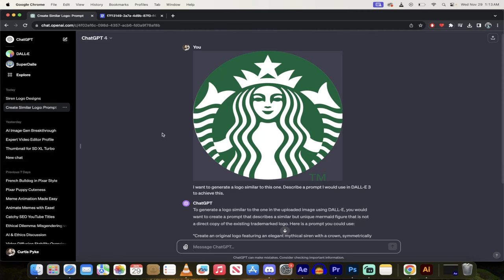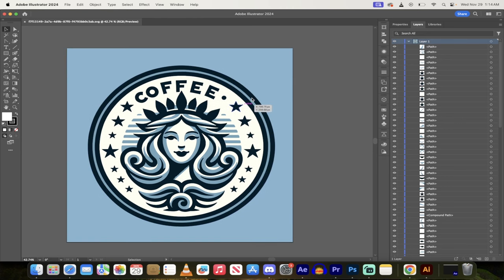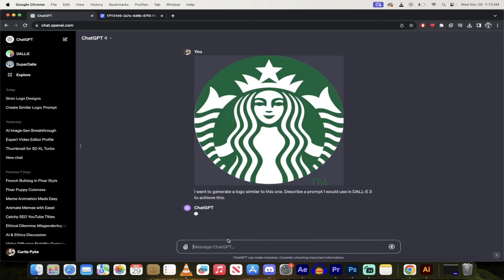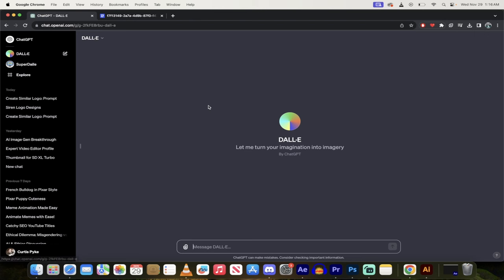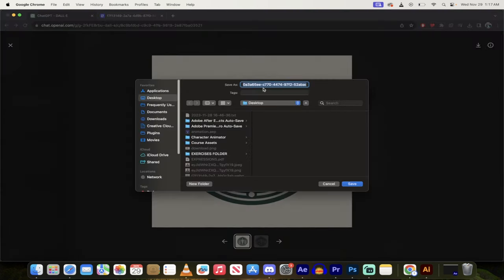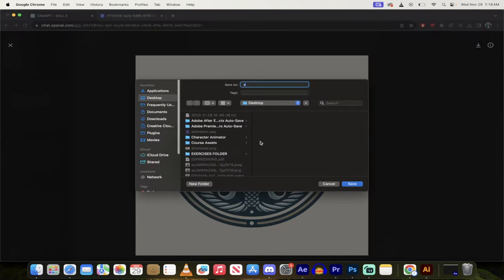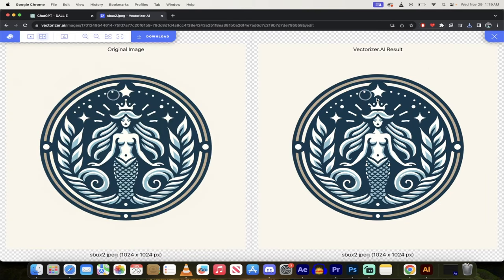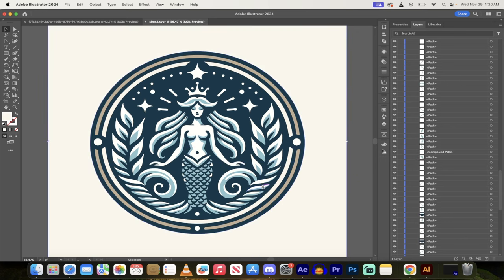How To Generate High Quality, Vector Logos With ChatGPT-4 And Dall-E | Detailed Tutorial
Welcome to our latest video where we explore the innovative process of creating unique logos using Chat GPT-4 and Dall-E. This tutorial is perfect for designers, marketers, and anyone interested in leveraging AI for creative design.

Timestamps:

00:00 - Introduction to the logo creation process using Chat GPT-4 and Dall-E.
00:10 - Overview of integrating ChaGPT-4 with vision functionality and Dall-E.
00:19 - Demonstration of generating logos using input from GPT-4 in Dall-E.
00:43 - Process of vectorizing the generated logo for professional use.
00:50 - Requirements: A Chat GPT subscription.
01:05 - Getting started with Chat GPT-4 and image attachment feature.
01:21 - Process of generating a logo using a specific example (Starbucks logo).
02:03 - Navigating to Dall-E and inputting the generated prompt.
02:26 - Modifying and refining logos within Dall-E.
03:01 - Saving and modifying the generated logo.
03:25 - Finalizing logo edits and preparation for vectorization.
03:37 - Using Vector Riser for converting the logo into a vector format.
04:07 - Step-by-step demonstration of vectorization process.
04:25 - Downloading and inspecting the vectorized logo.
04:42 - Testing and finalizing the logo in Adobe Illustrator.
05:05 - Conclusion and thanks for watching.

Key Highlights:

Easy integration of ChatGPT-4 and Dall-E for logo creation.
Simple steps to vectorize and refine logos for professional use.
Demonstrating the power of AI in creative design processes.